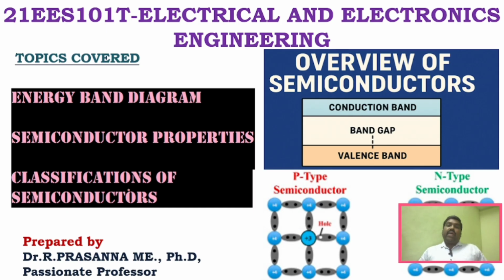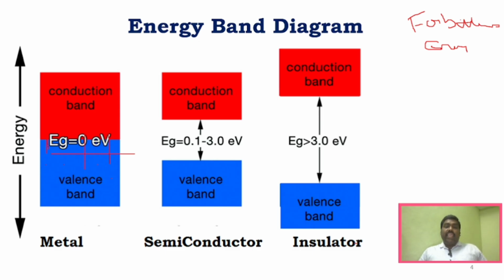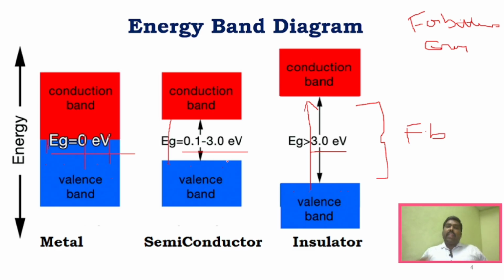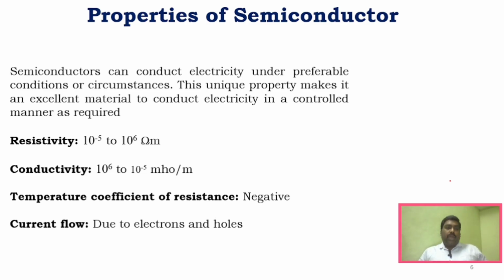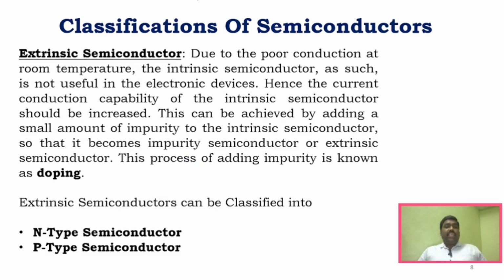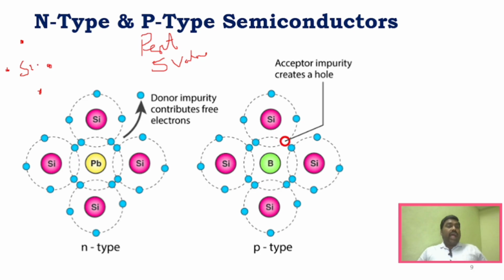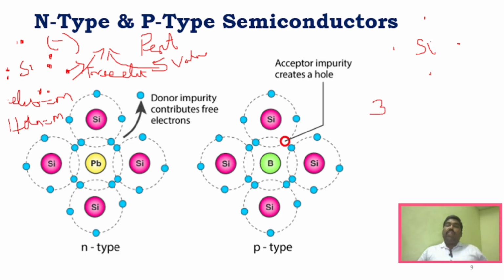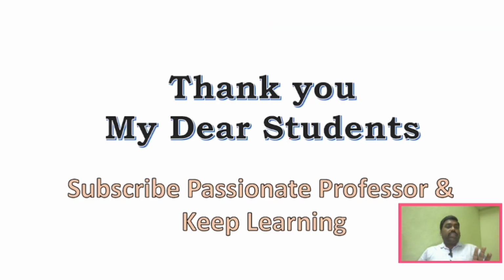Overview of semiconductors - Energy Band Diagram & Classifications of Semiconductors